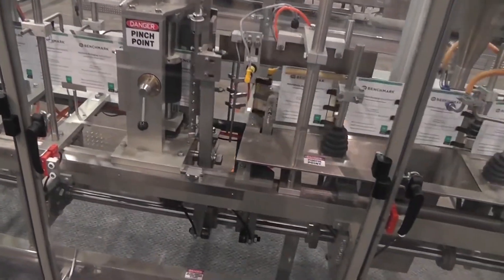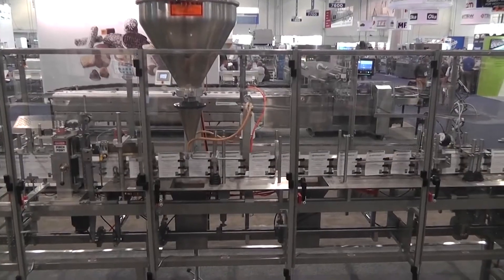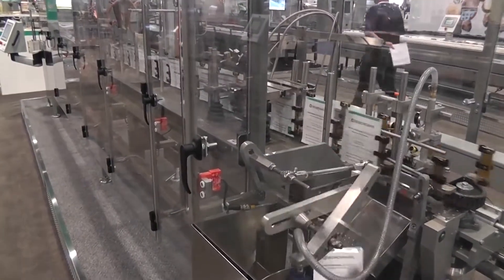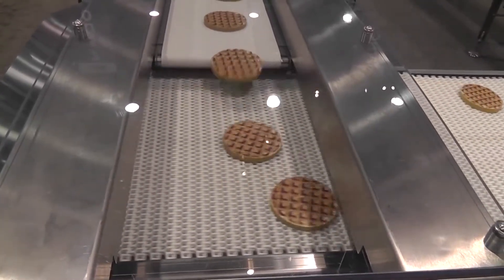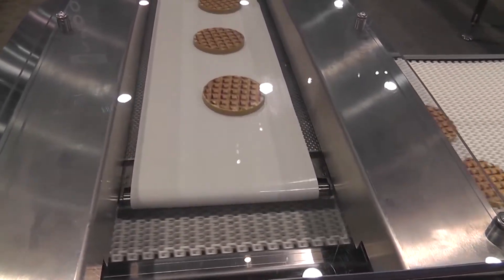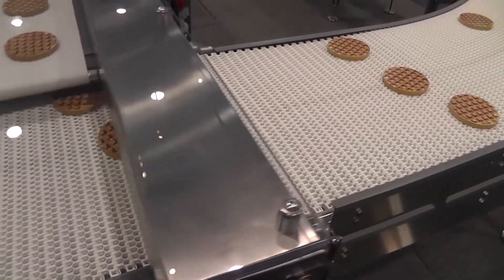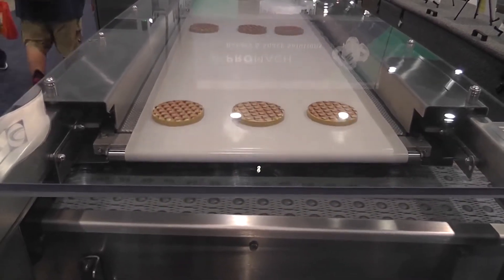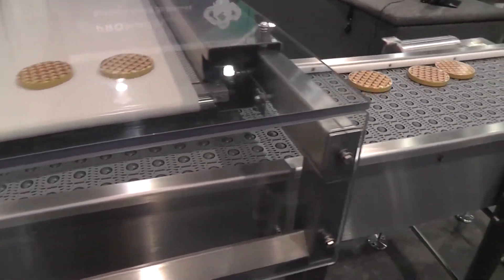Southern at IBIE 2019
To view more horizontal form-fill-seal pouch packaging solutions, visit us
Southern designs and manufactures intermittent motion pouch machinery in industries that package products in pouches and sachets of less than one pound. Southern's pouch packaging equipment offers speed, versatility and precision in horizontal form-fill-seal solutions designed for food and non-food industries. For over 55 years, we've created high-performing pouch machines integrated systems to increase productivity with less downtime. Pouch packaging doesn't have to be complicated. Simply it with Southern, the leader in HFFS pouch packaging solutions.

Southern
Statham, GA 30666